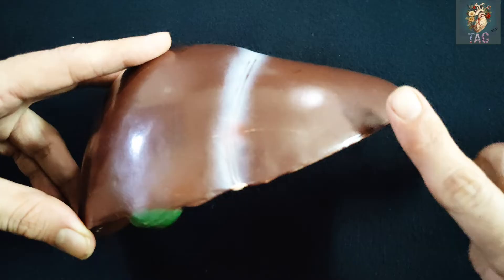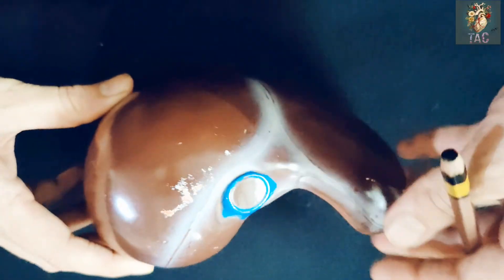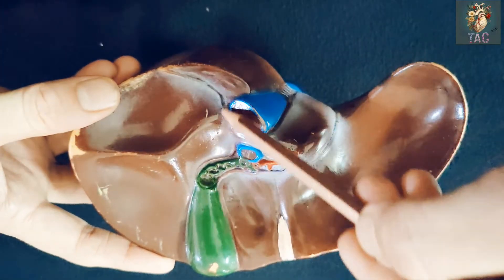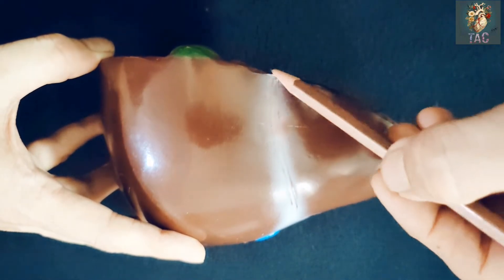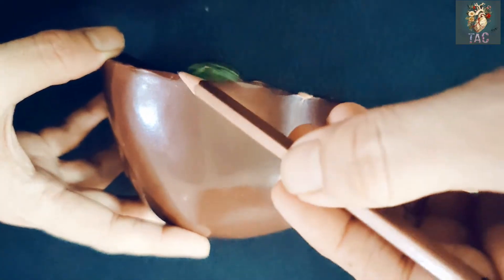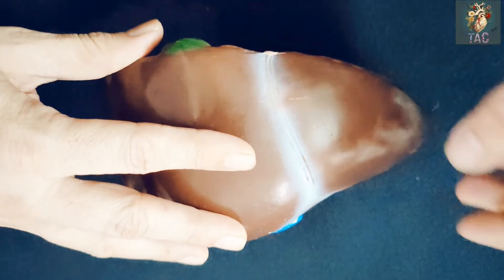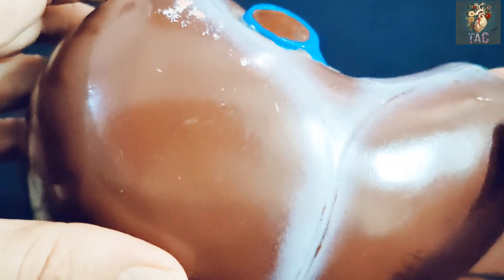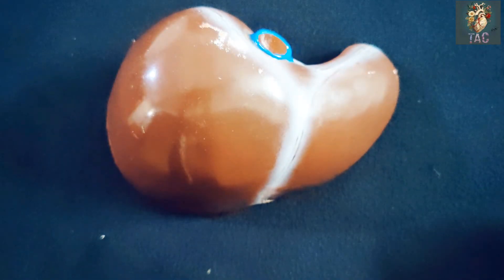Model of Liver | Gross Anatomy | OSPE preparation | Dr Shehla Aman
These videos are for demonstration of Liver with its different surfaces, borders, attachment of ligaments & impressions of different visceras . dont forget to subscribe and comment. press the bell icon for latest videos.
your tutor
Dr Shehla Aman